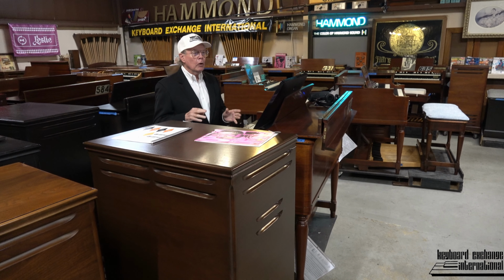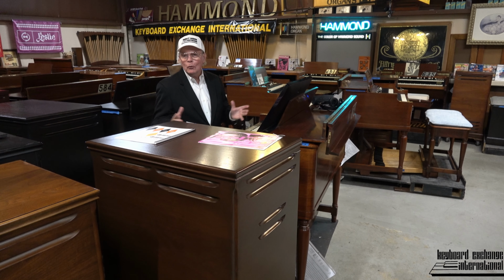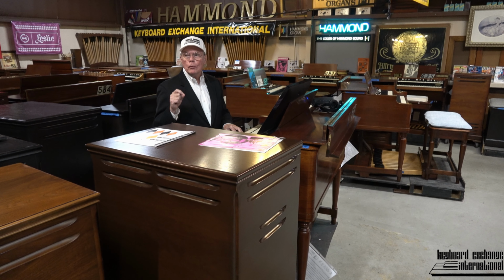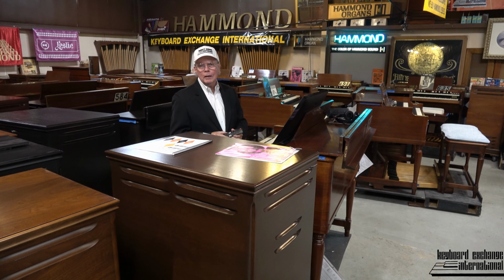Dire Straits (Sultans of Swing) 20% off sale on Organ & Leslie packages. Not Leslie's only.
Learn to play along also to Dire Straits (Sultans of Swing) Hammond B3 for sale.